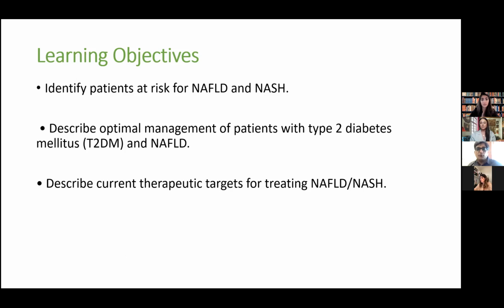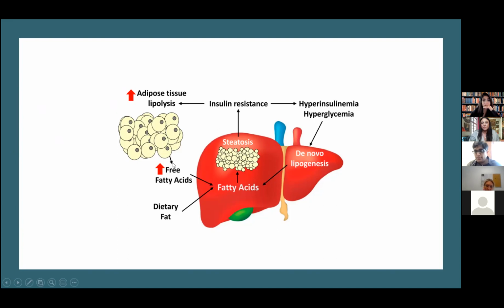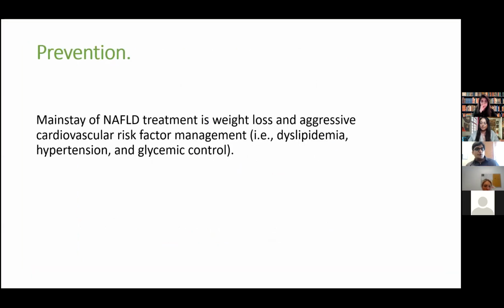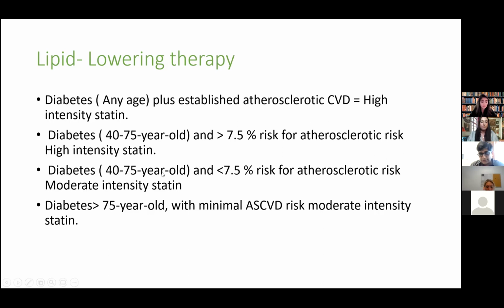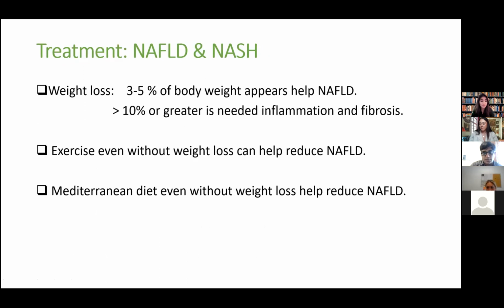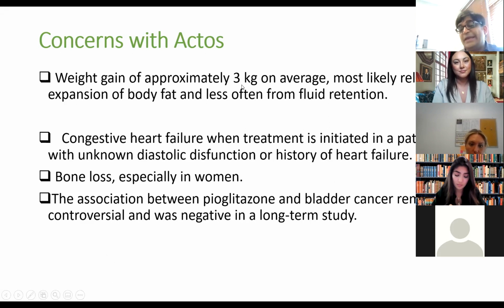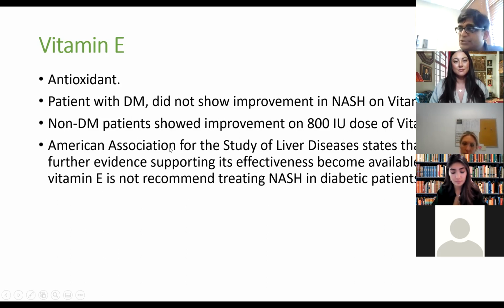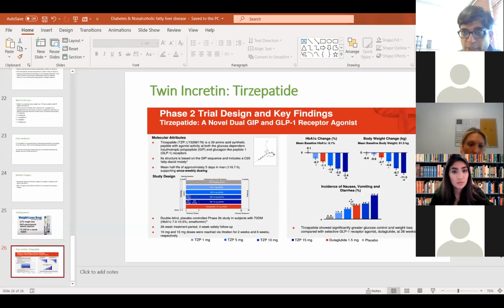WVCTSI Project ECHO Endocrine 6/23/2021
Diabetes & Nonalcoholic Fatty Liver Disease